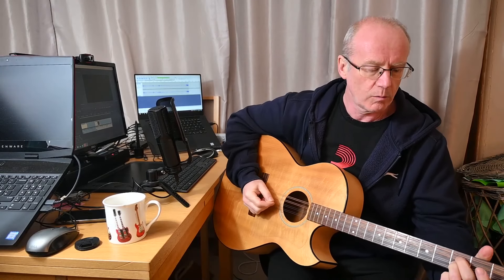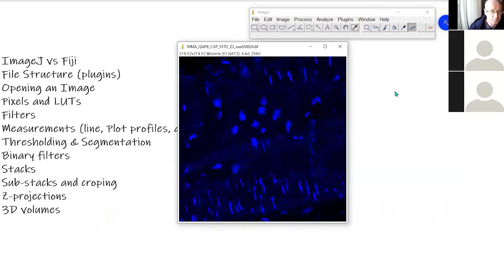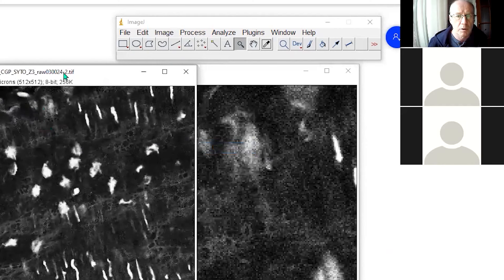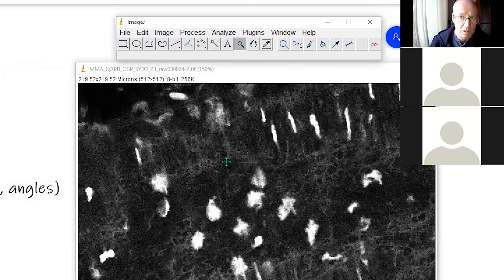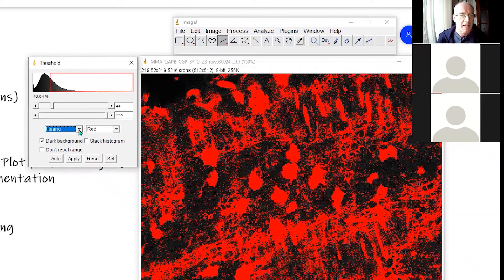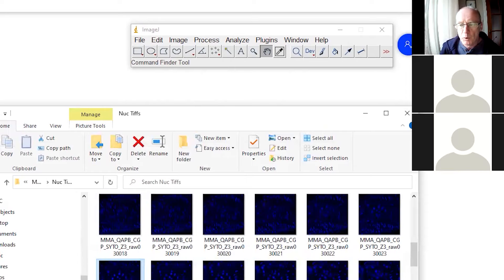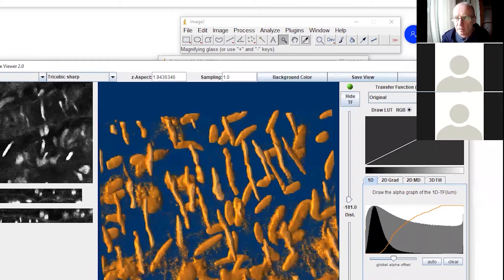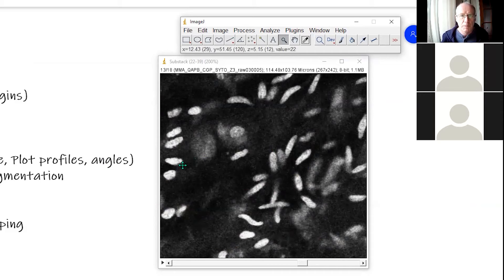A beginners guide to ImageJ (and Fiji)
All you need to know for getting started with ImageJ (& Fiji).
Chapter timings.;
ImageJ vs Fiji 1.24
PlugIns 3.06
Open files 5.10
LUTs 6.20
Filters 10.20
 Measurements 15.23
Thresholding 21.00
Binary processing 25.28
Open z-series 29.09 **  cut at 29.29
Reverse a dataset 32.22
Make a sub-stack    32.35
 Z-projections 35.00
3D Volumes 38.30